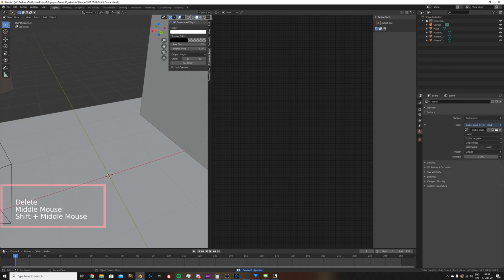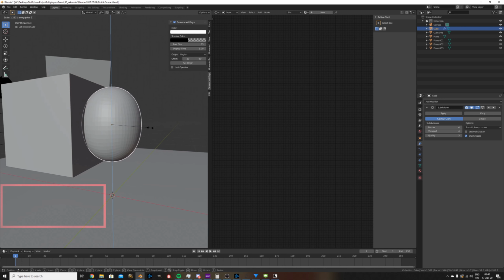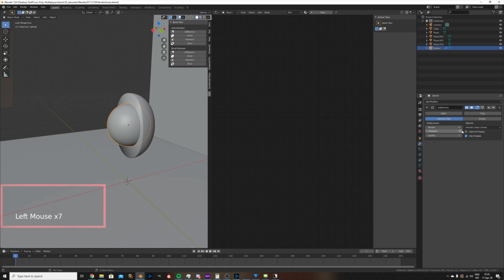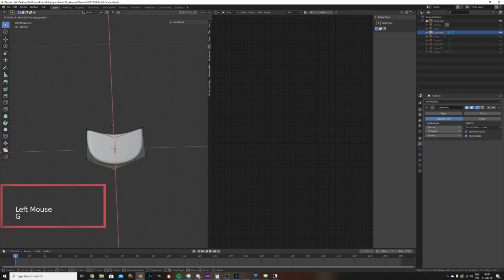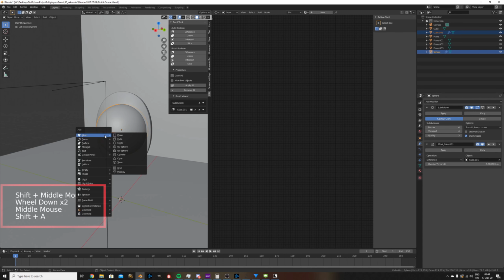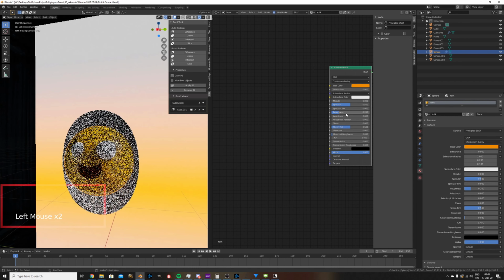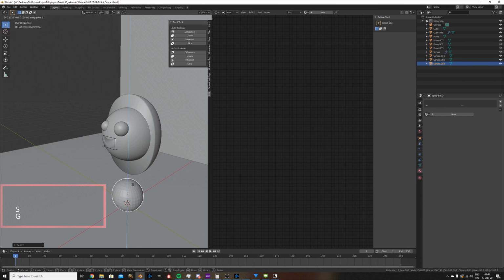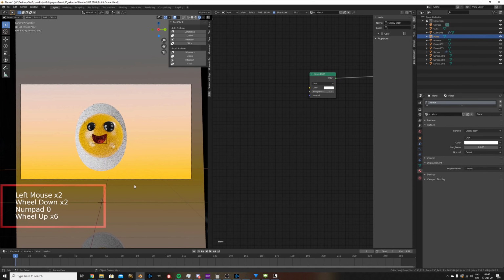Tutorial-How to make a stylized egg! For beginners..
Hi there!

This is a simple tutorial on how to make stylized eggs. With this method, you can turn everything into a cute stylized render, for example, a donute.